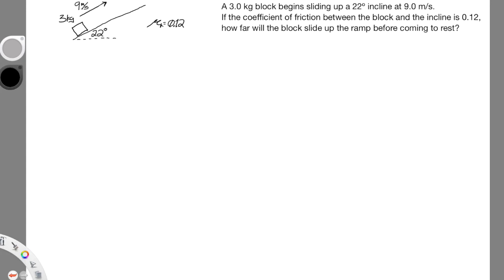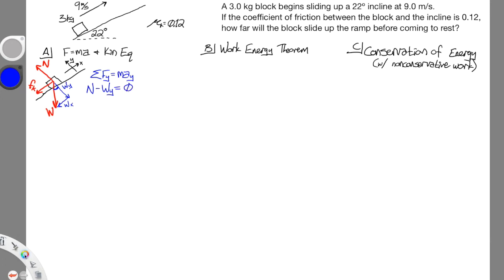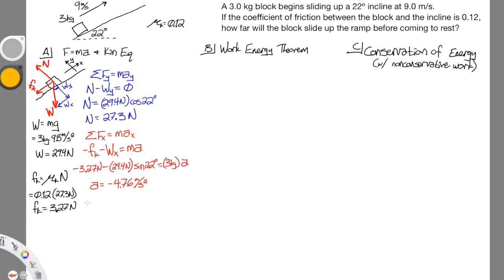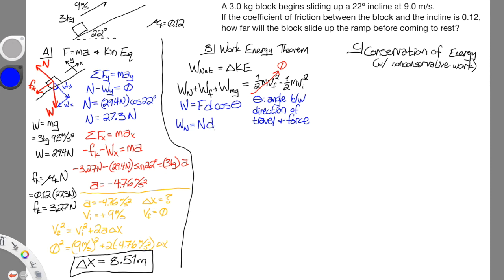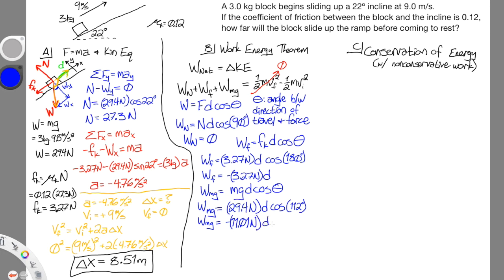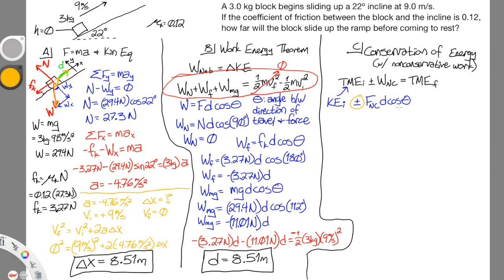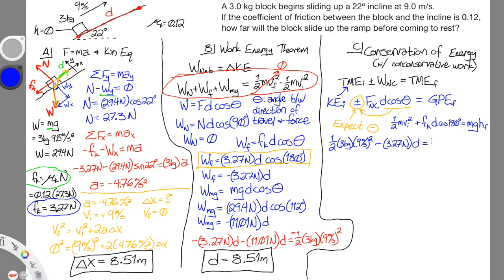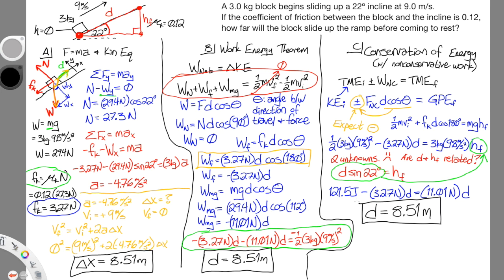Conservation of Energy with Nonconservative Forces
A block on an inclined plane using three different methods: Newton's 2nd law, work-energy theorem, and conservation of energy with nonconservative forces.